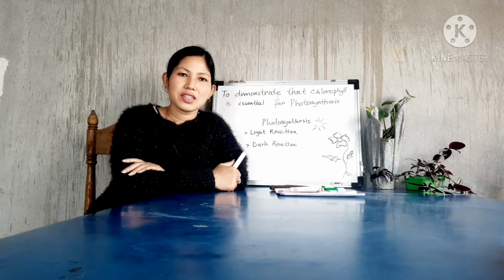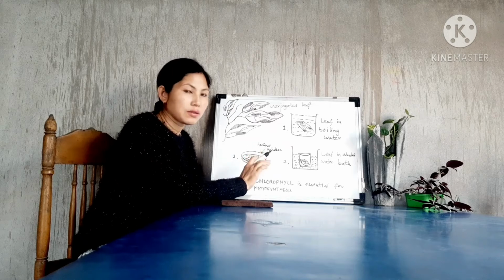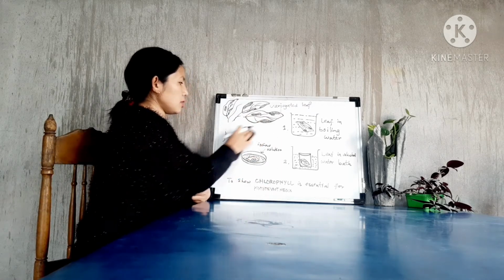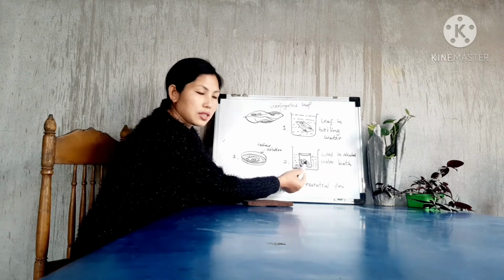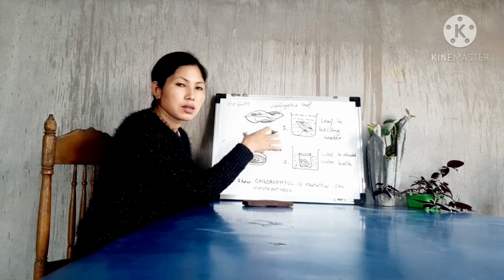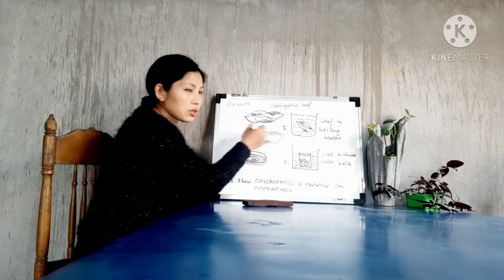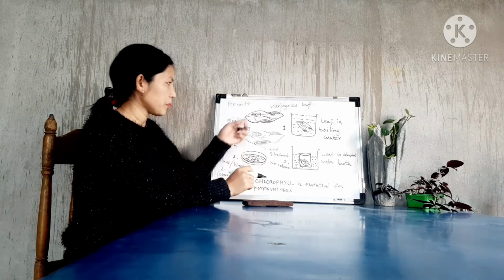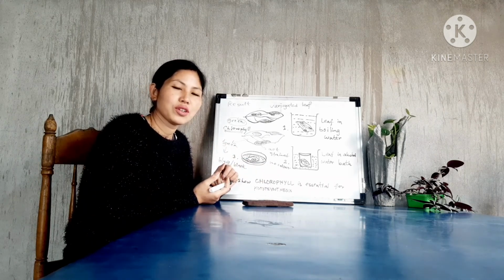To show Chlorophyll is essential for Photosynthesis by Rista Daimari